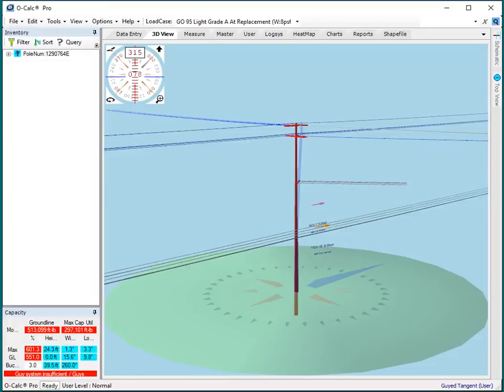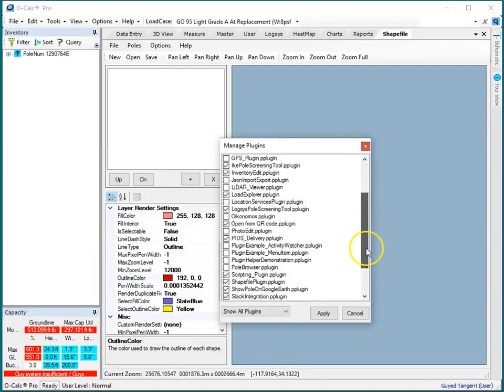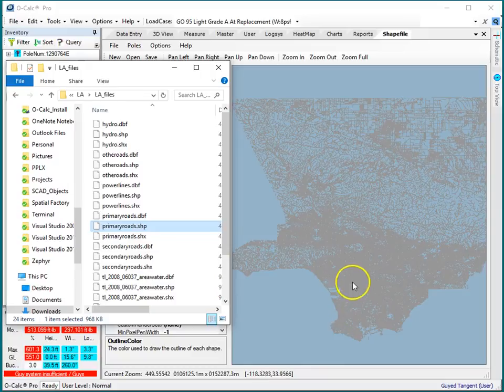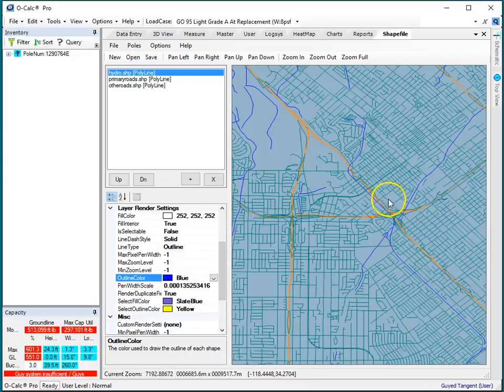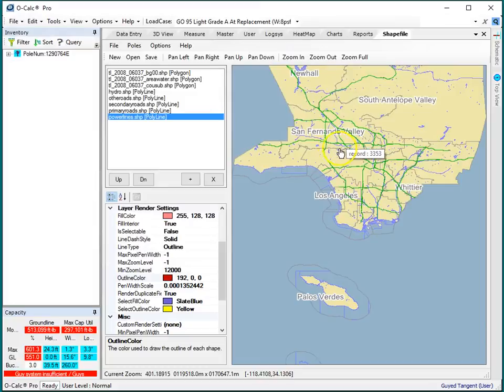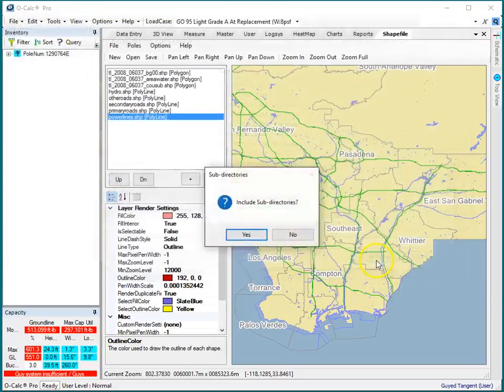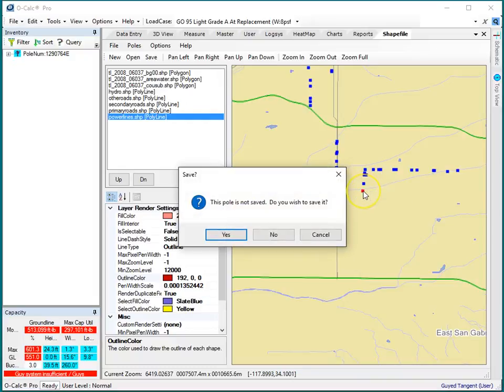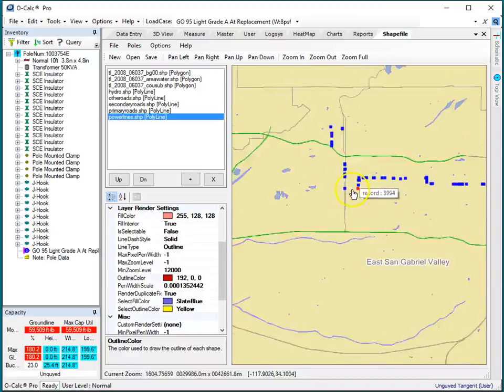Shapefile Plugins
How to use Shapefile Plugin in O-Calc Pro.